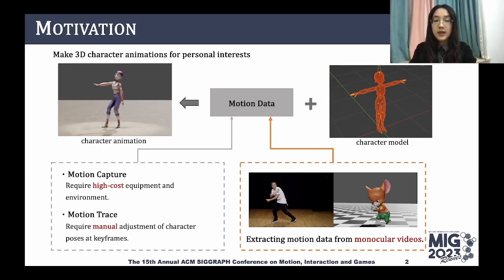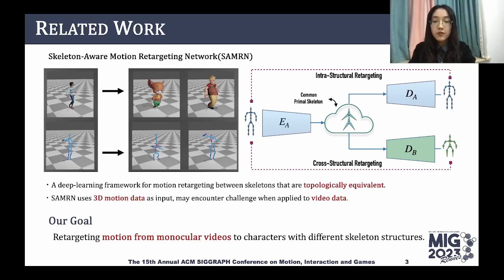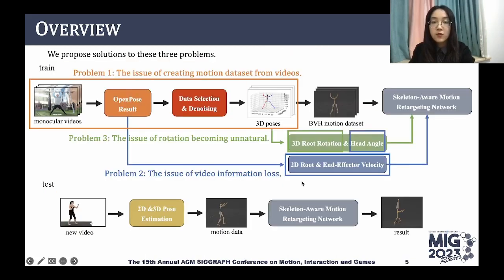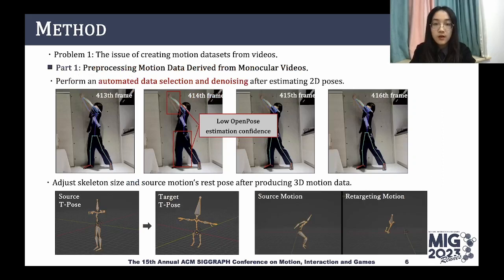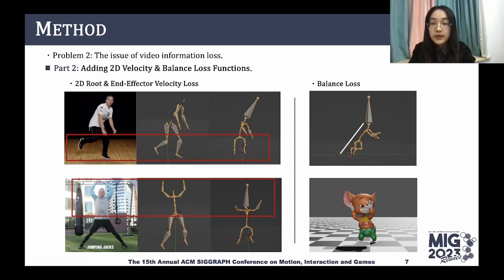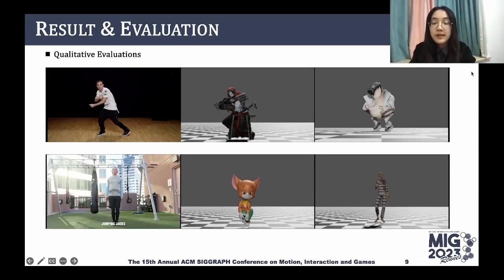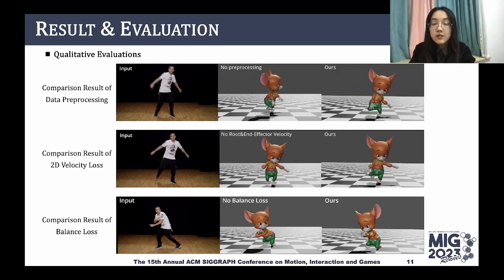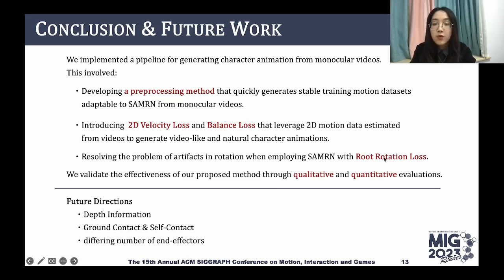Video-Based Motion Retargeting Framework between Characters with Various Skeleton Structure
Presentation Video: Xin Huang, Takashi Kanai: “Video-Based Motion Retargeting Framework between Characters with Various Skeleton Structure”, MIG2023.